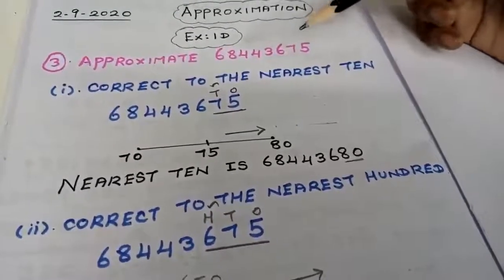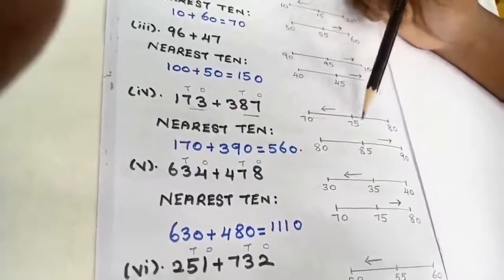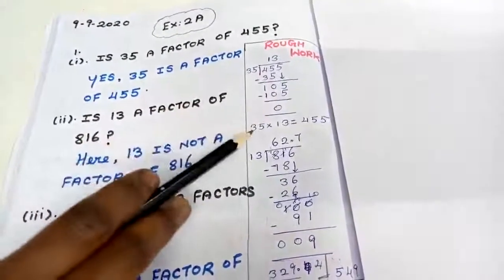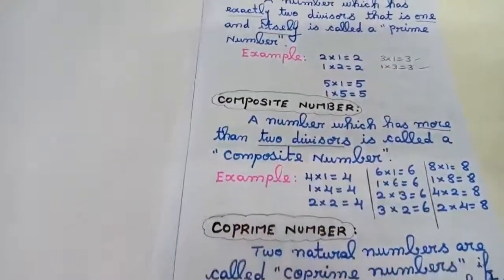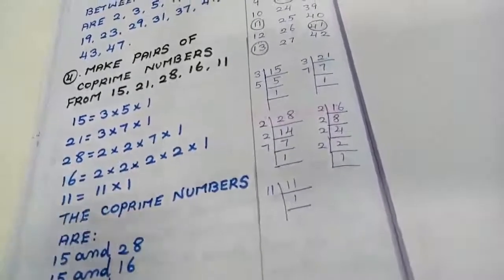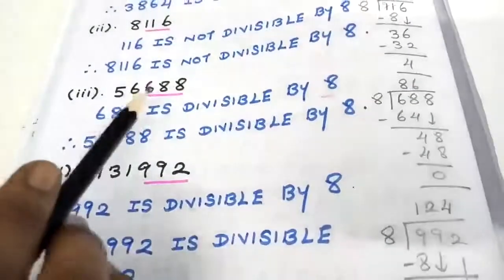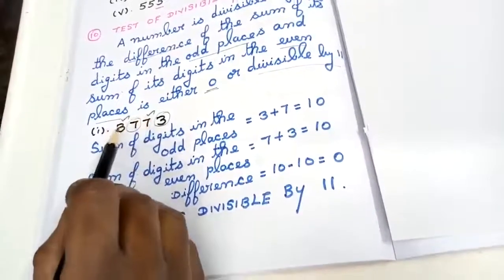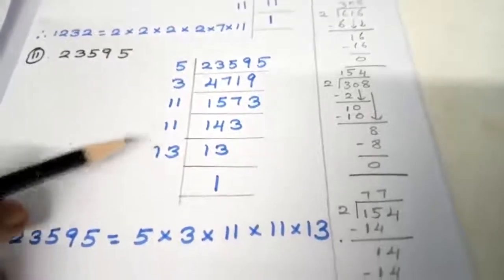VI- MATHS REVISION